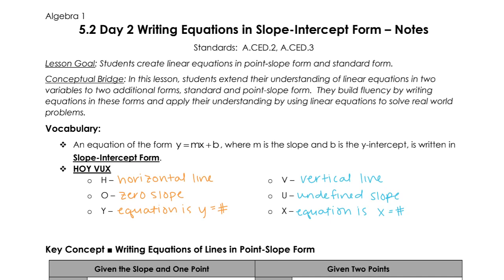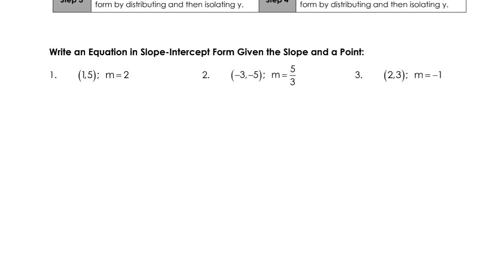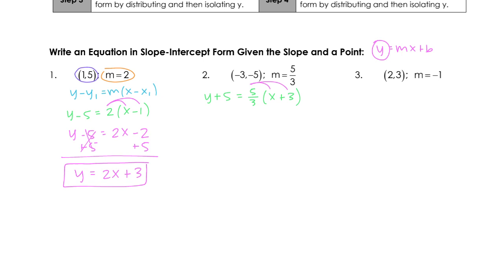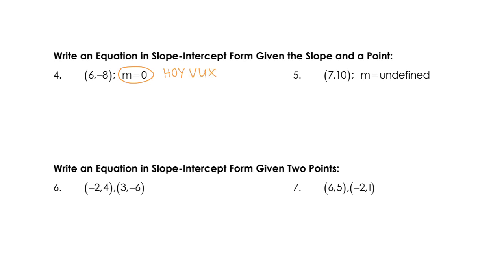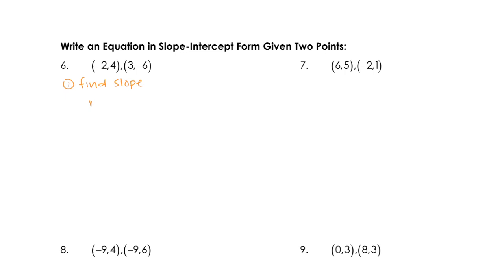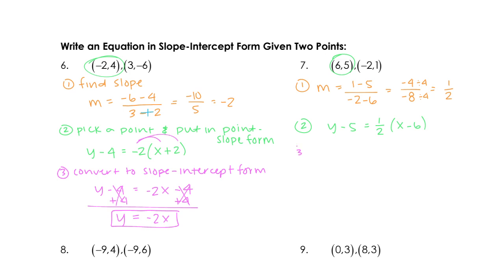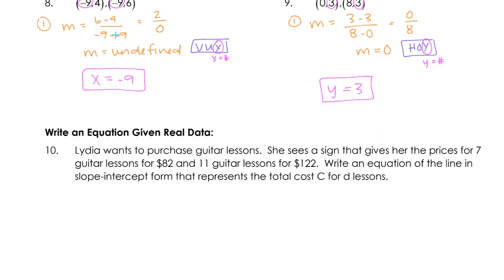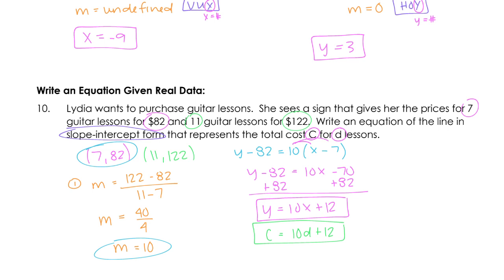A1 - 5.2 Day 2 Notes